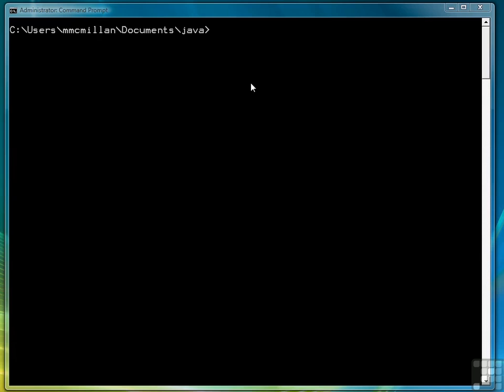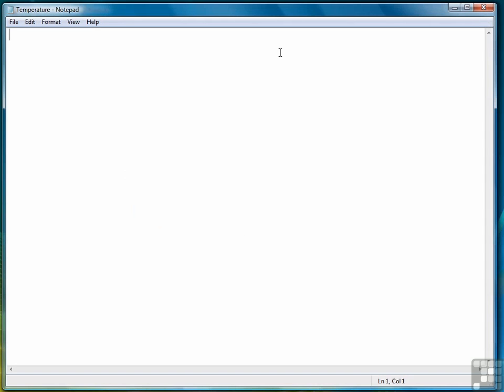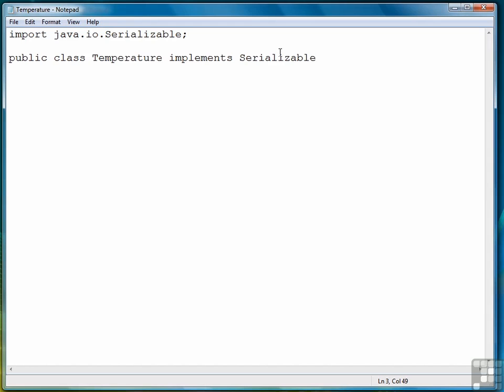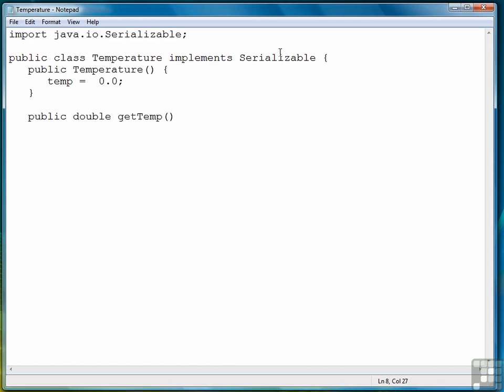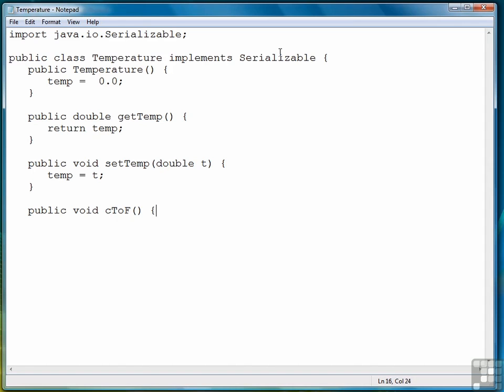14 01 Creating A JavaBean Class